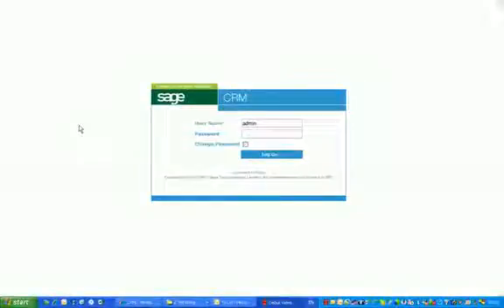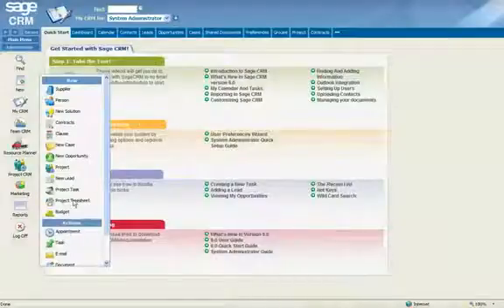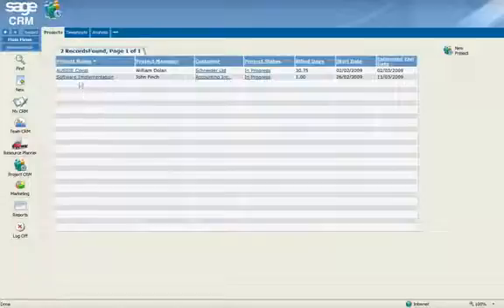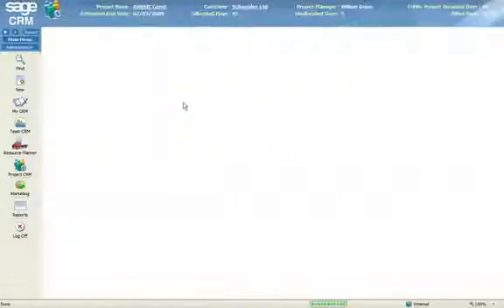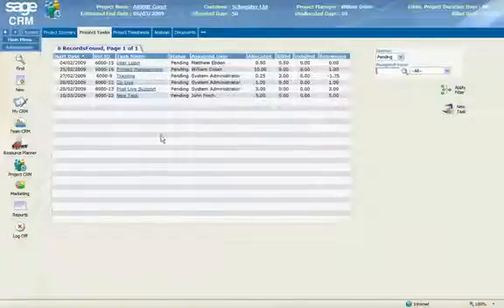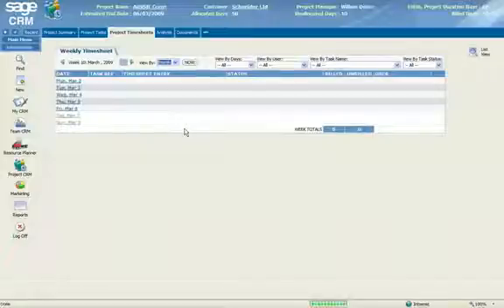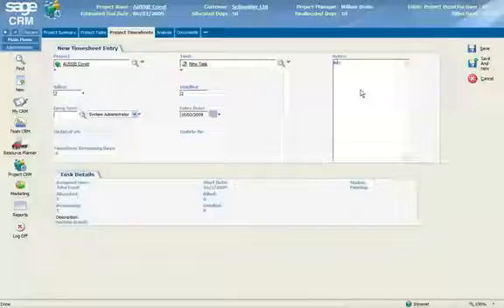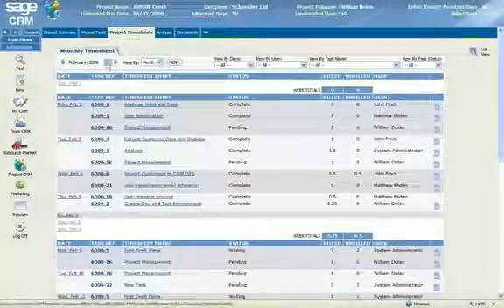Project Man 001 Demo